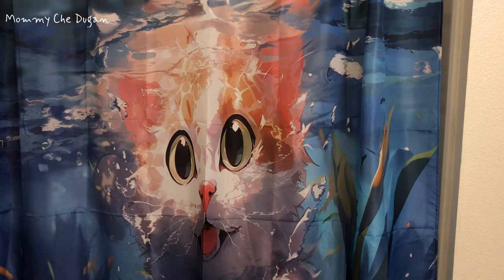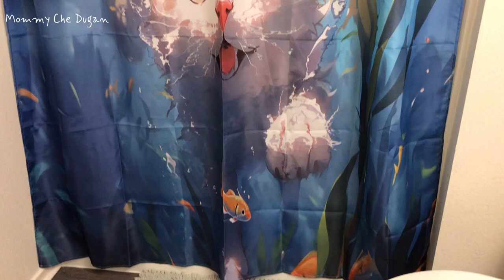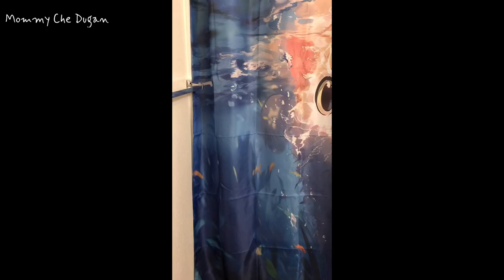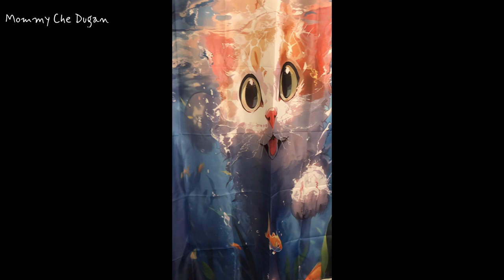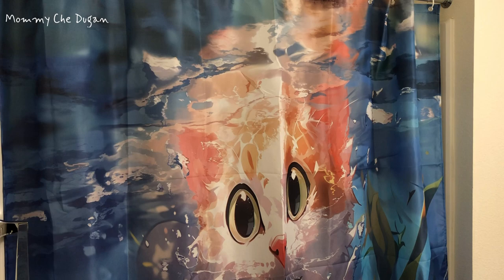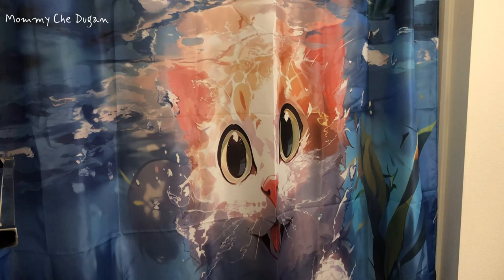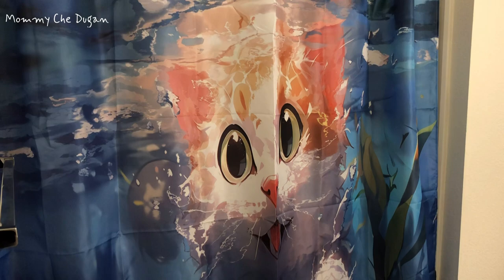Japanese Style Bath Curtain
terosmile Anime Curtains, Shower Curtain,Japanese Style Bath Curtain for Bathroom,Waterproof Polyester Fabric 72" Wx72 L-with Hooks

❤100% Polyester: Tips①Because the folding has a certain crease, it is better to iron it first.Will be more beautiful.②Because of the difference between browser settings and mobile phone resolution, and it is composed of three different shades colors, the actual color may be slightly different.
❤PREMIUM QUALITY: The tight weave of the fabric and superior quality of the polyester yarns provide this curtain with a firm, smooth texture, which promotes water bead formation and is made to withstand damp, moisture-rich bathroom environments; This polyester gray shower curtain with a geometric ogee pattern add a vibrant and crisp test brighten your bathroom up. The fabric shower curtain provides perfect privacy and decorative appeal. Decorating your bathroom, take a surprise to your life.
❤REINFORCED BUTTONHOLES: Reinforced button holes work with most types of shower hooks and rings for quick and simple installation; Top hem is reinforced to hold up to long term use; This shower curtain is perfect for anyone wanting to add some fun and whimsy to their shower - use at home, apartment, condo, hotel, camper, RV, dorm room, school shower, athletic club, gym and everywhere else you need a reliable shower curtain or liner.
❤SIMPLE INSTALLATION: Each curtain contains 12 reinforced buttonholes that fit most standard shower hooks, and the generous size is sure to fit most bathtubs and shower stalls.
❤ QUALITY CONSTRUCTION: Made of 100% durable, woven polyester; Easy Care - machine wash cold with like colors; Tumble dry low; Warm ironing;Use of a liner recommended, will be better waterproof.